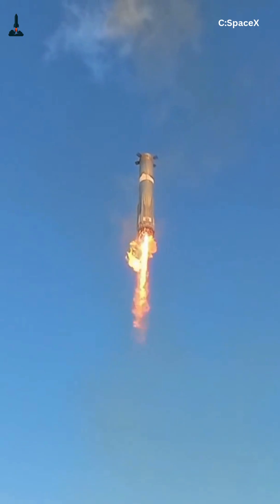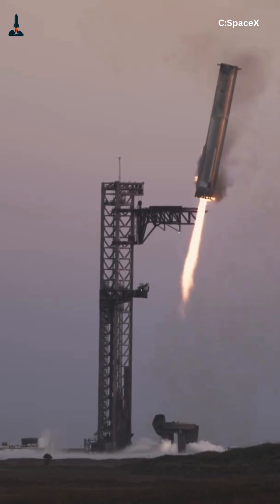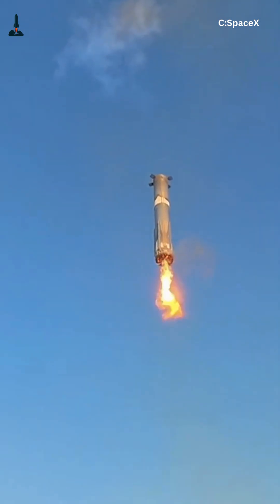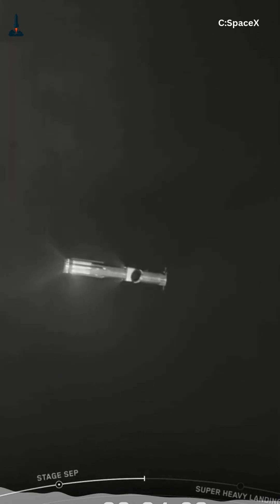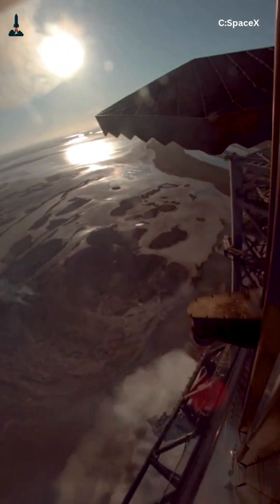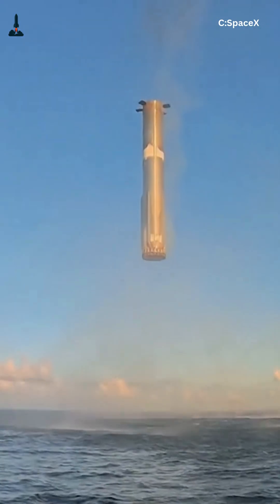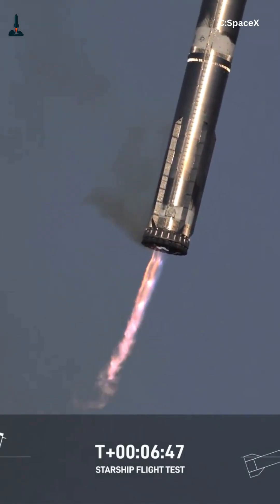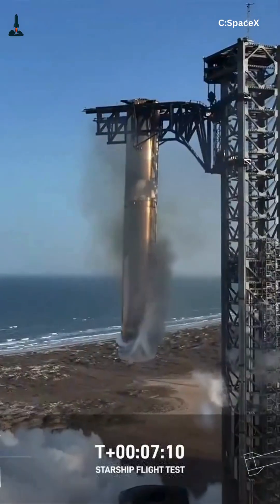SpaceX’s Booster 15 2 Lands So Smooth — Was It a Catch Rehearsal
During SpaceX Starship Flight 11, Booster 15-2 performed a gentle, controlled splashdown in the Gulf of Mexico. This smooth landing demonstrates the precision SpaceX is building for future Super Heavy catches with Mechazilla, possibly rehearsing for Flight 12. A key milestone toward fully reusable rockets and the next era of spaceflight!